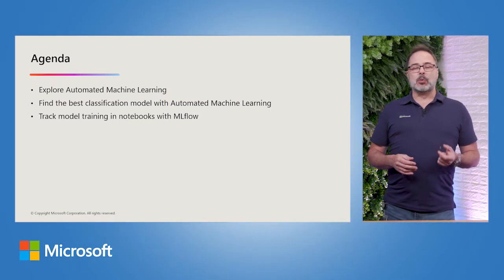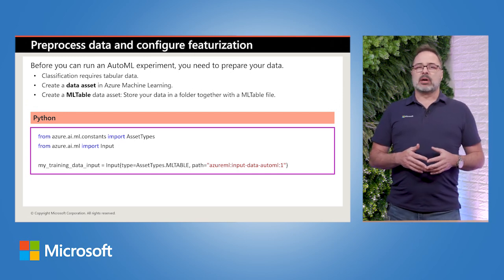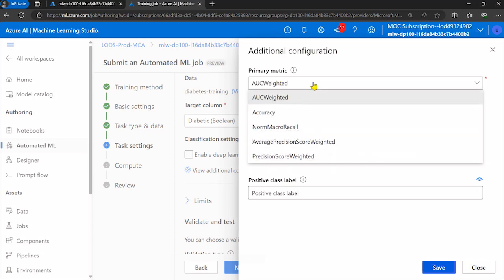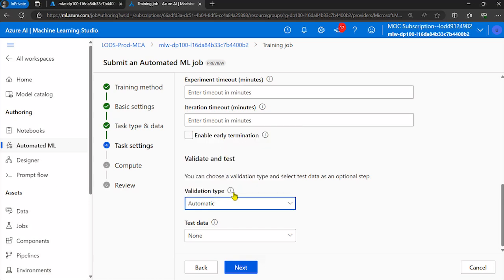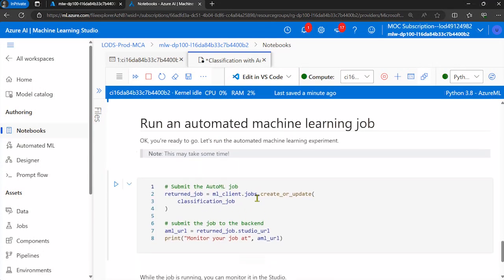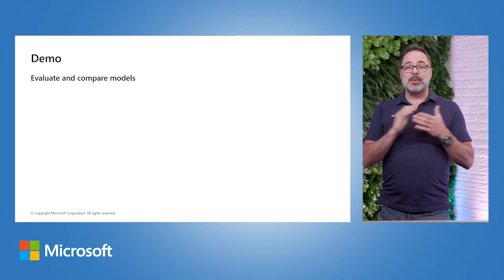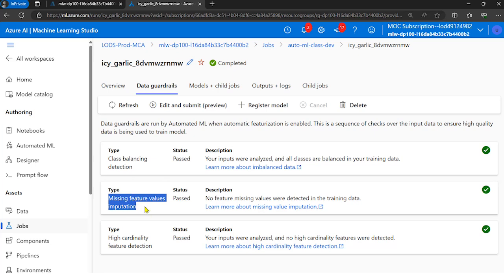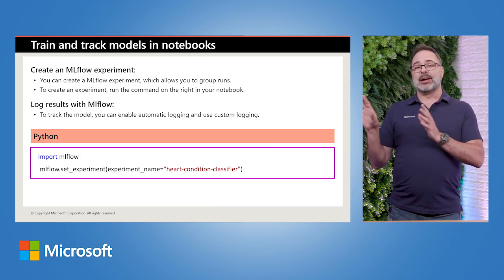Experiment with Azure Machine Learning DP-100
Learn how to find the best model with automated machine learning (AutoML) and by experimenting in notebooks.

Learn more about this course and take a practice test to test your new skills.